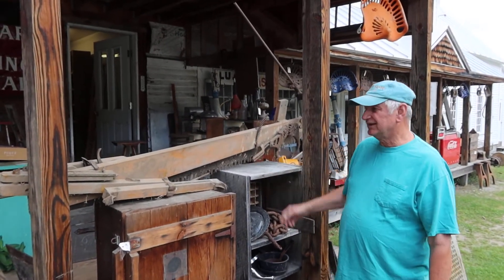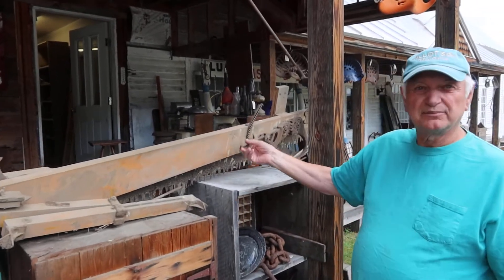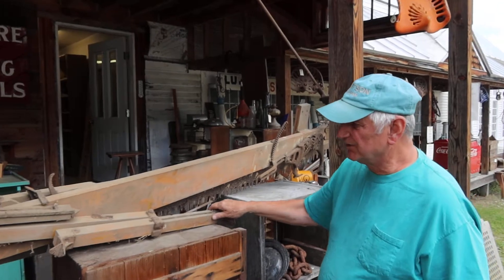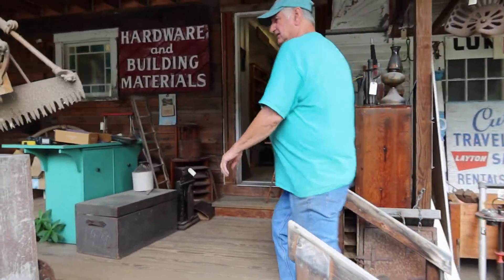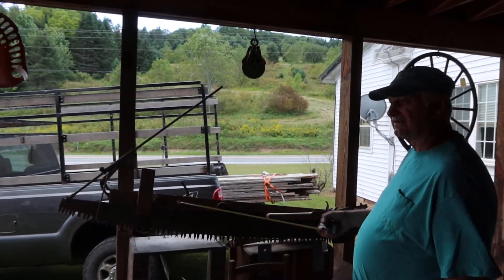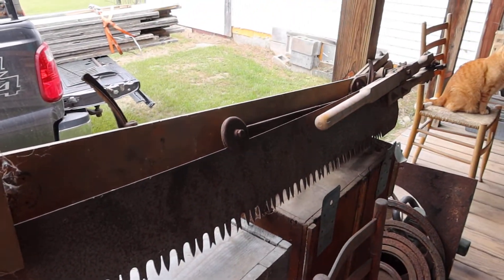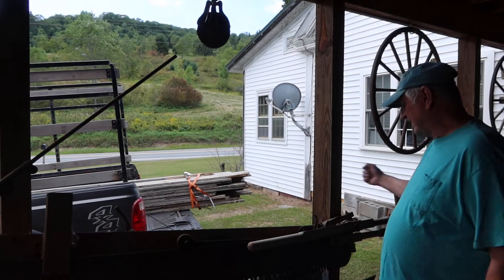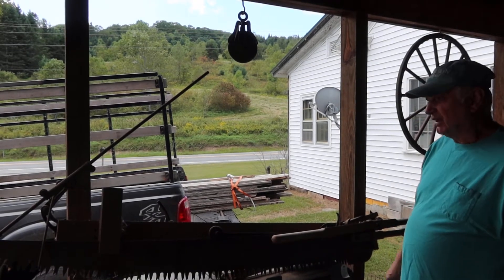Steve shows us a One Man Cross Cut Saw for cutting firewood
Steve from Tillotson Trading give his best attempt at explaining how this antique saw works.